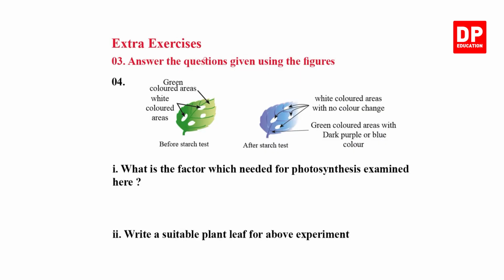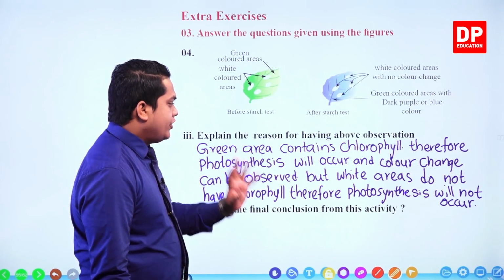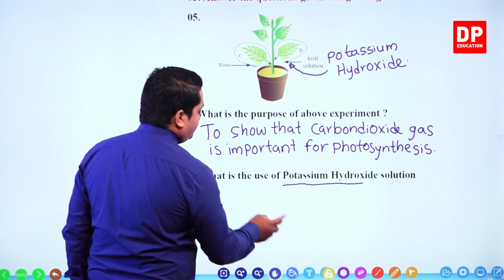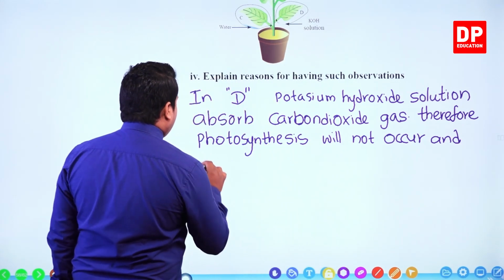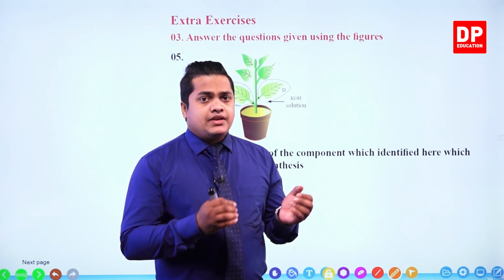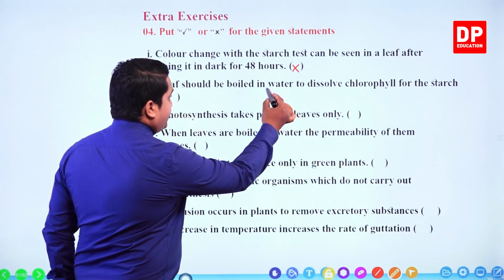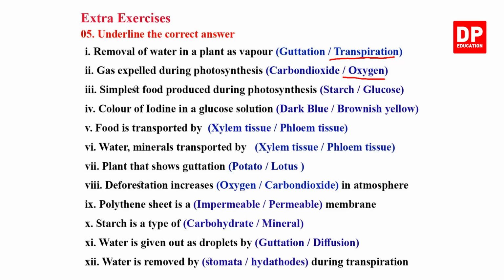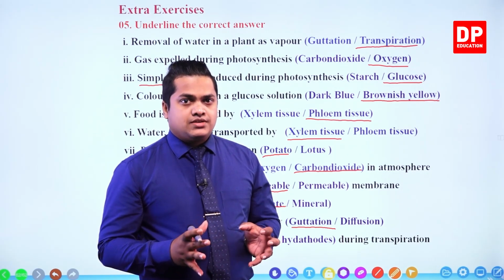Lesson 11 - Main biological processes in plants (Part 09) | Grade 08 Science in English